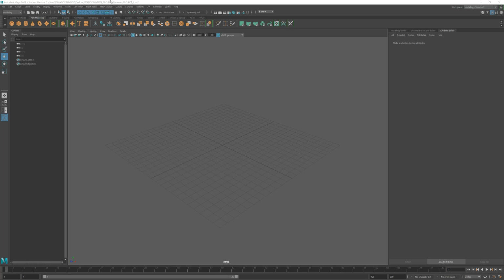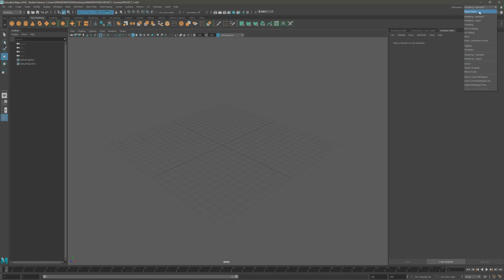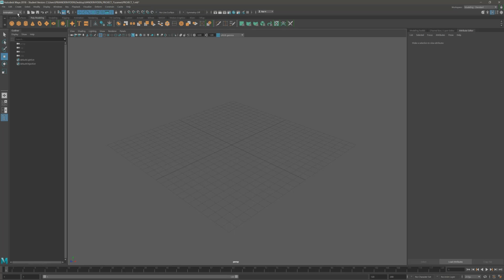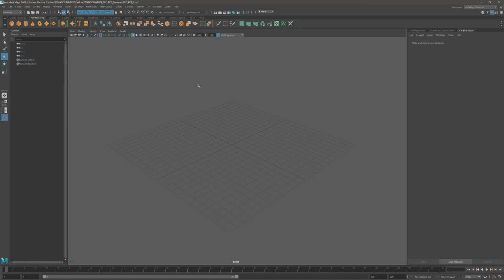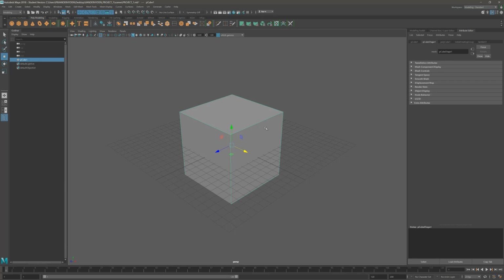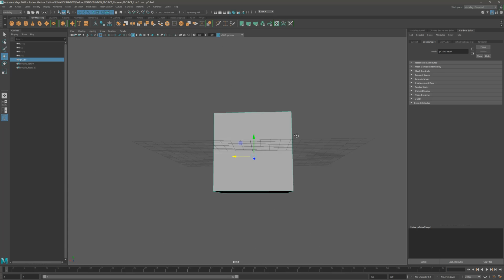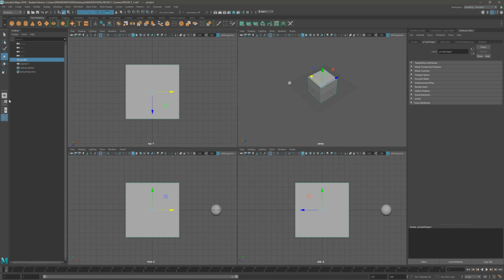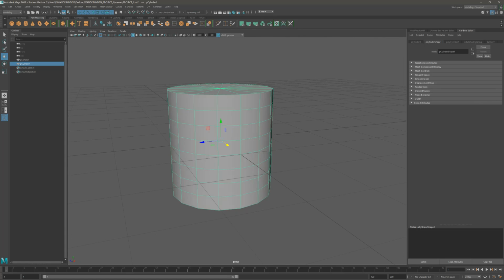GETTING STARTED WITH MAYA THE MAYA INTERFACE PART 1